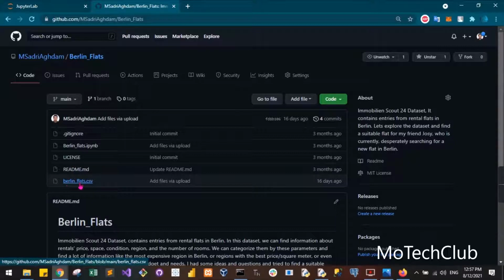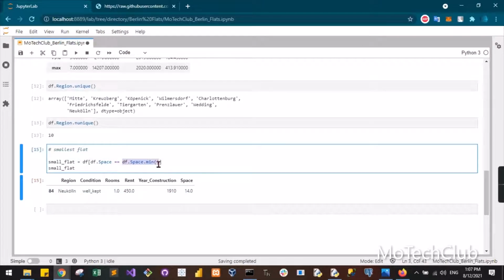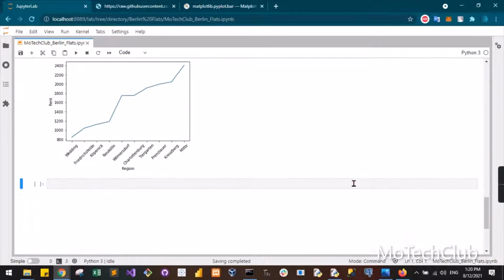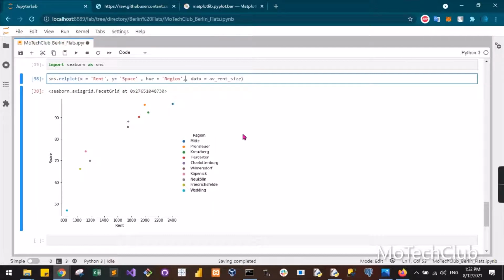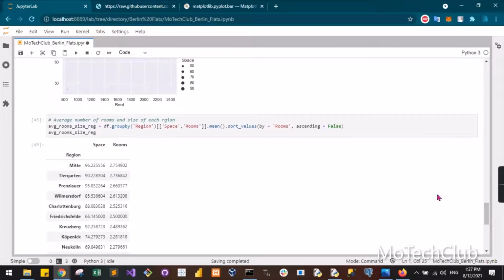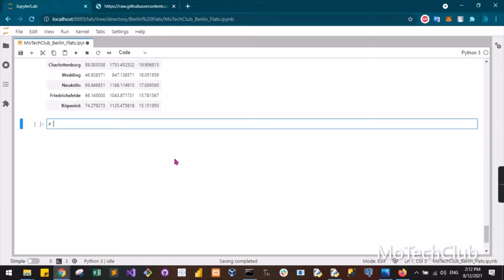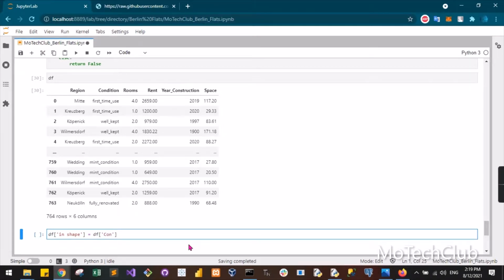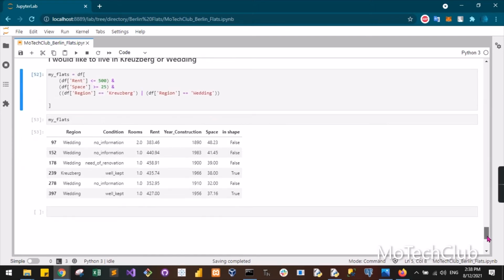Data Science Project -Analyzing apartment prices in Berlin using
In this tutorial, I go through a data science project that is necessary for beginners. In this video, I will show you how I start thinking about the problems. How to Import a dataset From GitHub, drop a column, how to groupby some columns and get useful insights. You will also learn how to visualize information using seaborn and matplotlib, define a function and apply it to a column of a dataset etc.